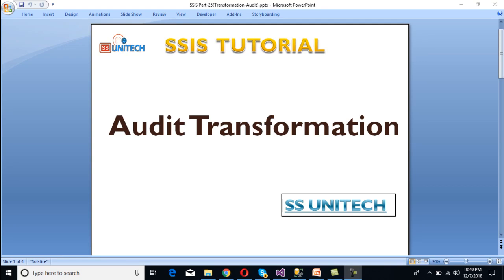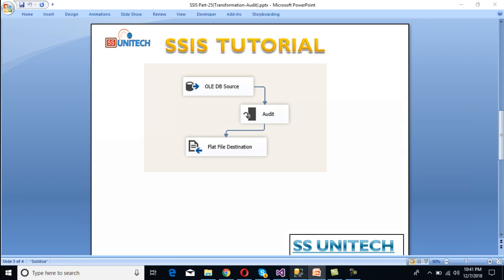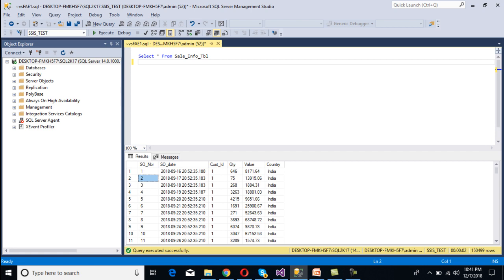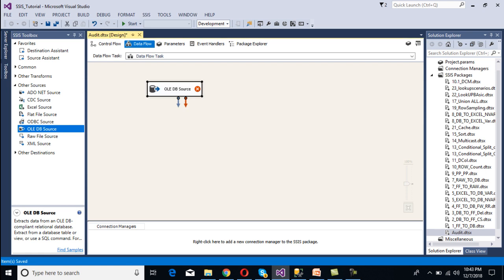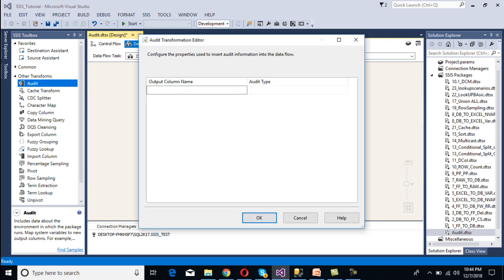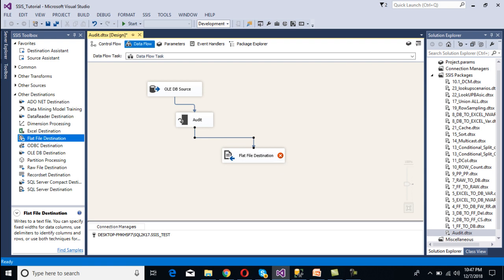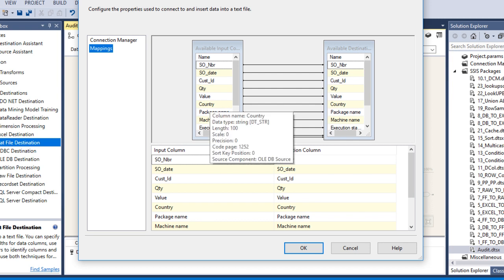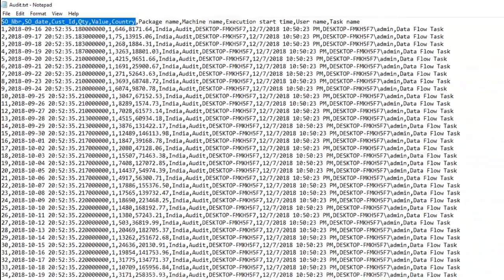audit transformation in ssis | ssis interview questions and answers | SSIS tutorial Part 25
Audit Transformation